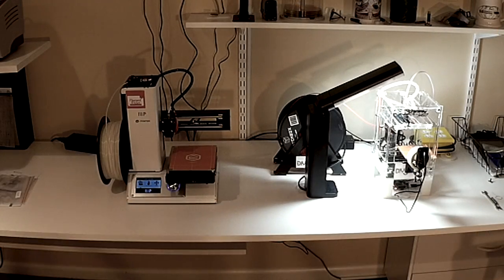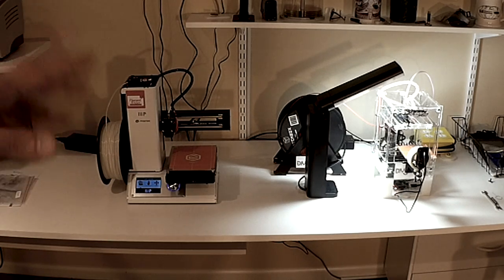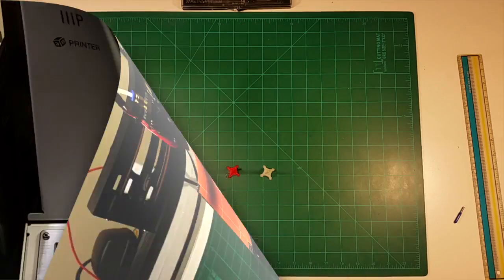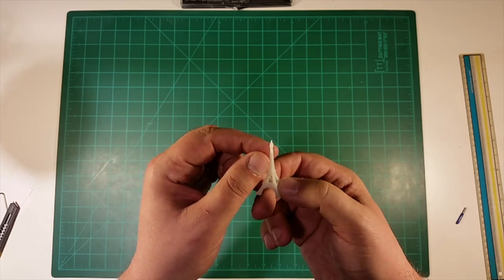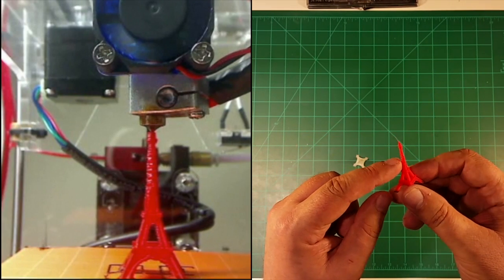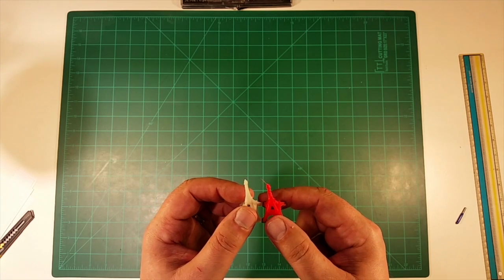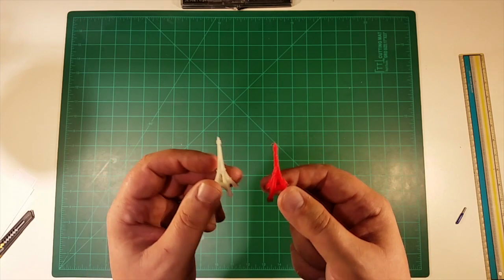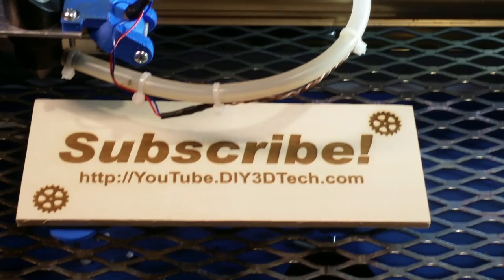3D Printer Shootout - Monoprice Mini Select verses the Fabrikator Mini!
for more information on this and many other projects!  As in this episode we will be placing the Monoprice Mini Select in a head to head to head winner take all grudge match with the reining small form factor champion the Fabrikator Mini.  We used the same STL, Slicer (CURA) and INI file for this test which was scantioned under the ever watchfull eye of DIY3DTech.com LABS!  So who will win you ask, well you will have to watch the video and let's hope since Steve Harvey isn't handing out the envelopes we get it right!